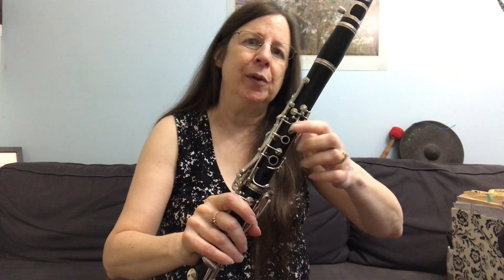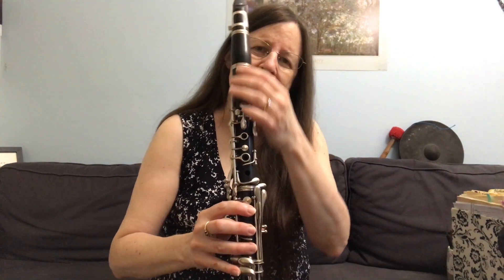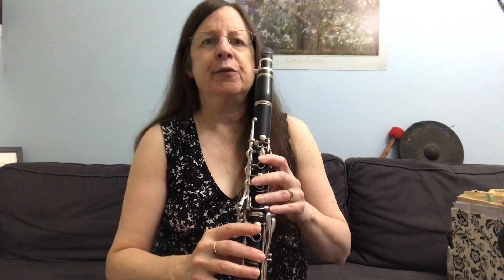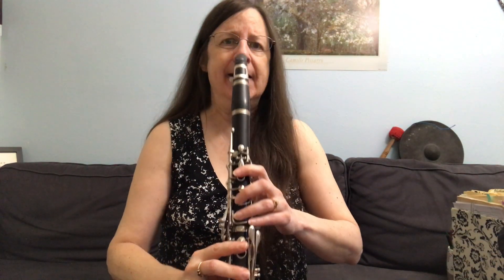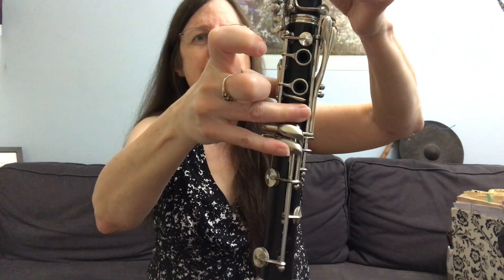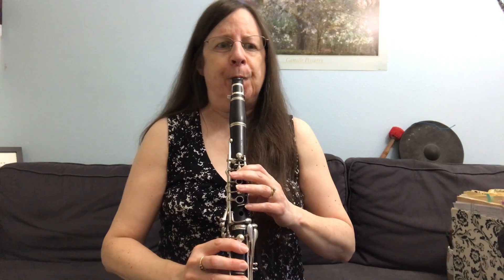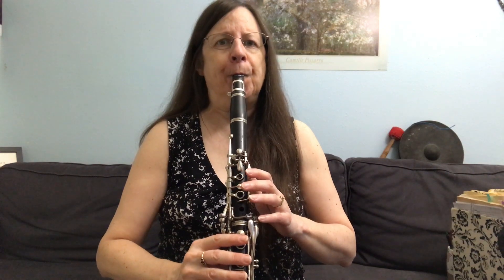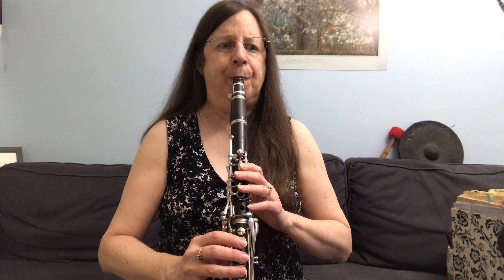Clarinet Tips - Making the throat tones sound nice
How to make the throat tone notes pretty sounding (open G up to B-flat on the middle line of the music staff).